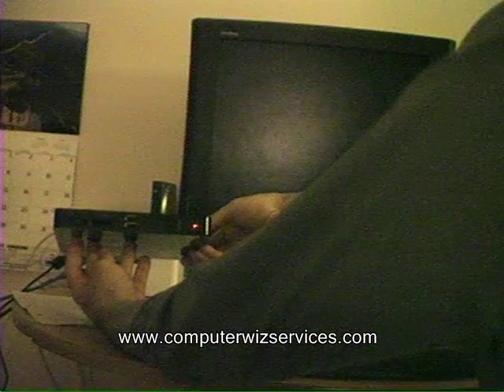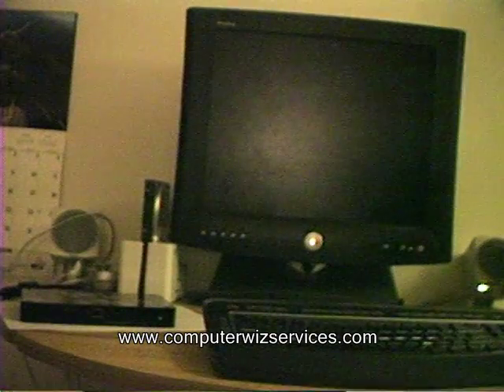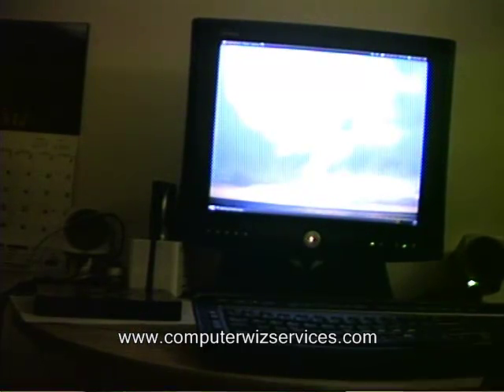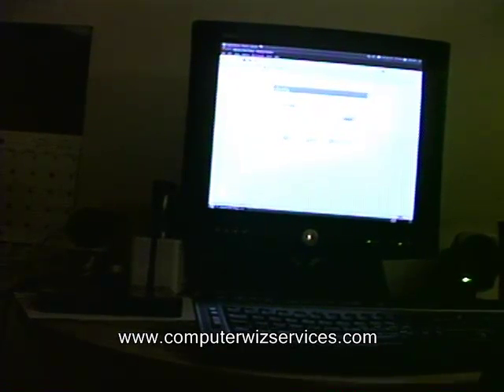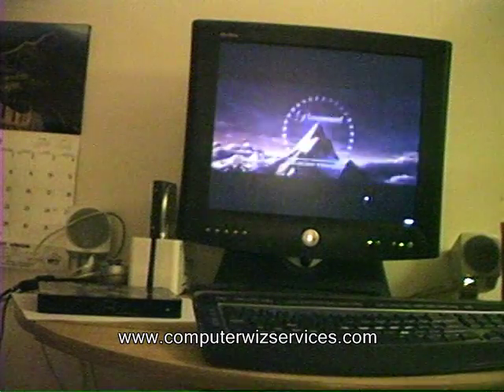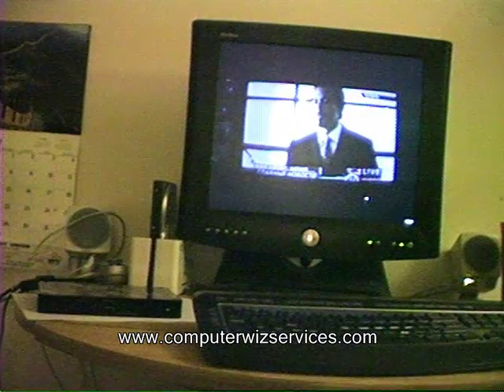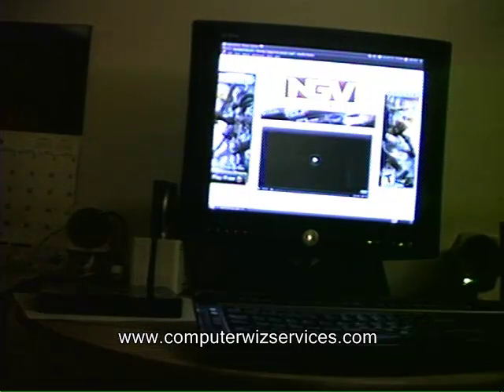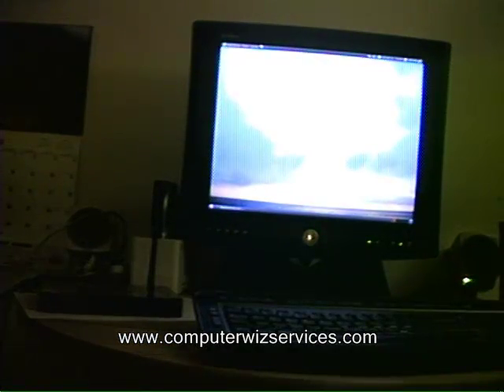Foxconn netbox 330i running Ubuntu 10.10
Foxconn netBox 330i Nettop with Ubuntu 10.10, Boxee and others apps installed. Has 2.5 80 gig SATA Harddrive and 4 gigs of Memory. In this video I test how it it stream video from online source, also we see how long it takes to boot Ubuntu, browser, boxee and how long it takes to power off. I love this little netbox. (So far)